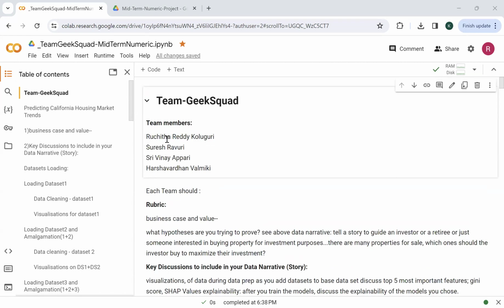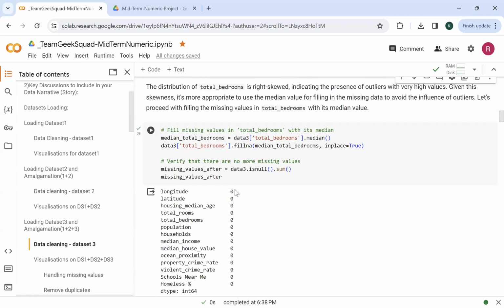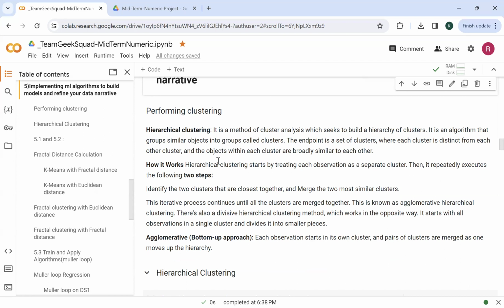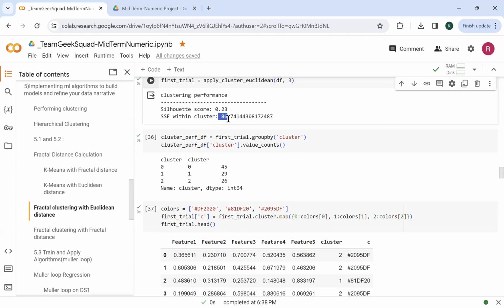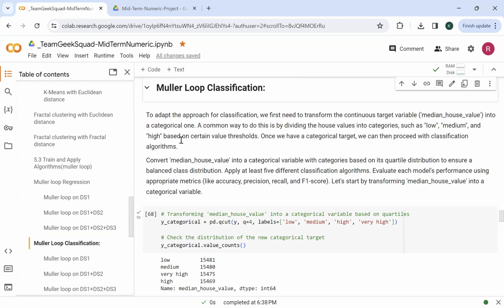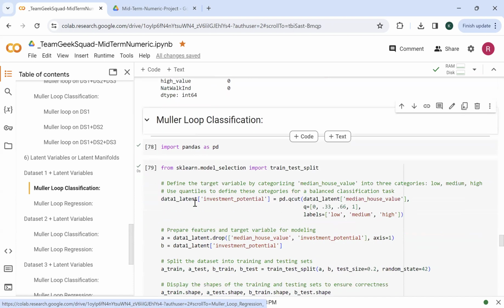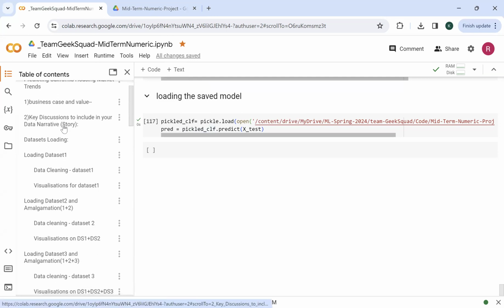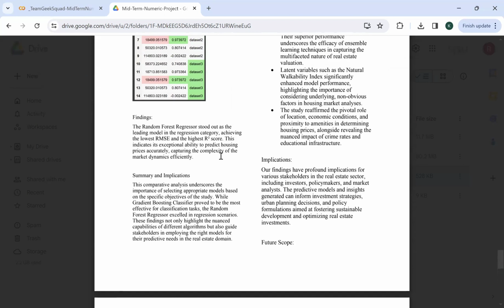Mid term Numeric Video